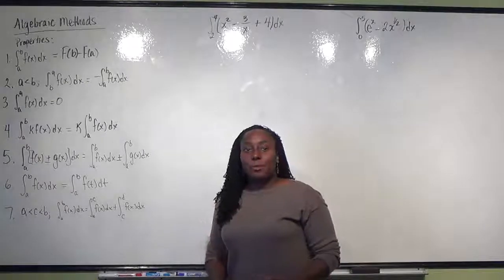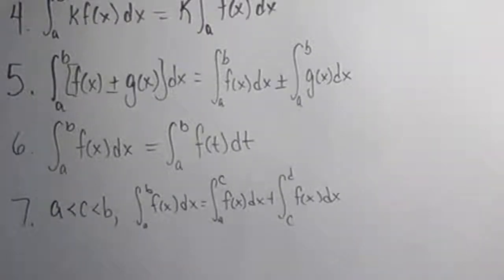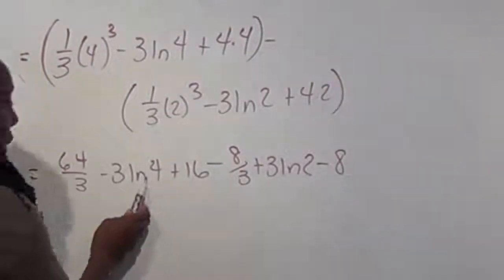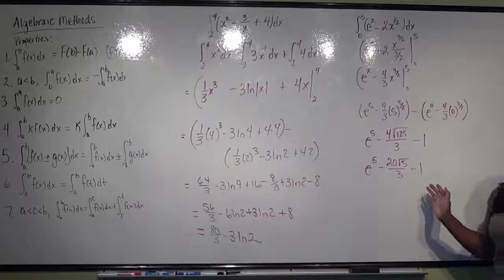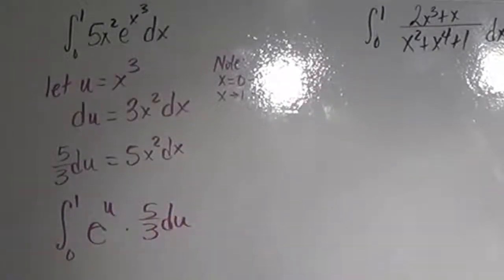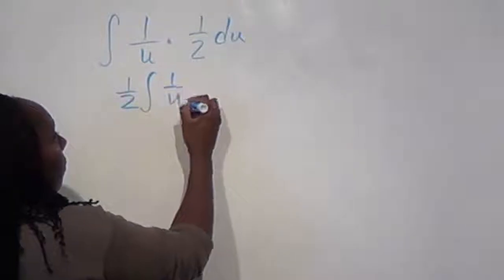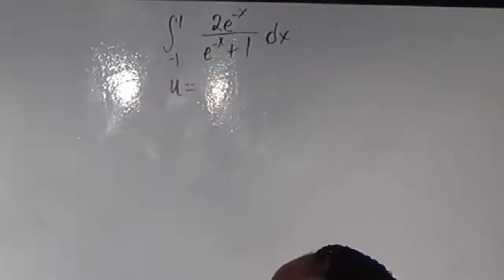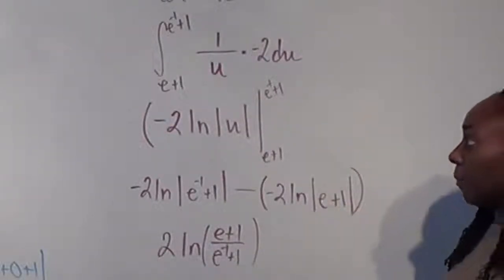Definite Integral Algebraic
Lecture on evaluating definite integrals using Algebraic methods